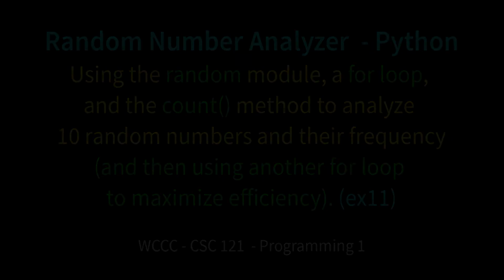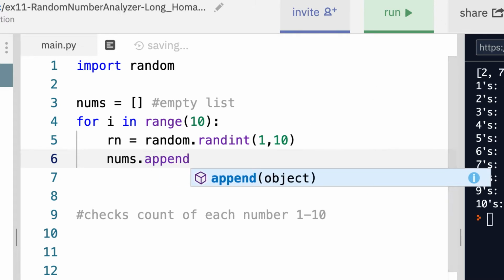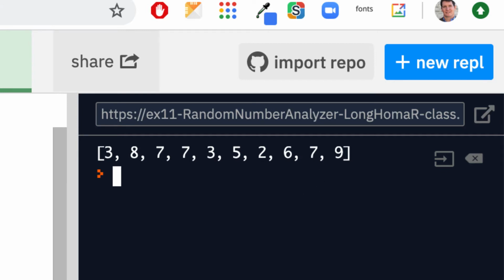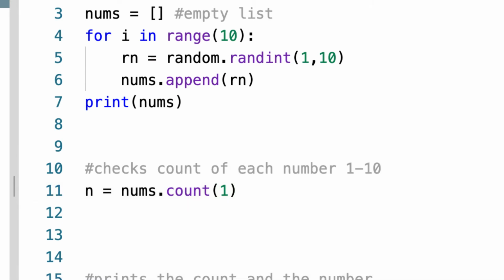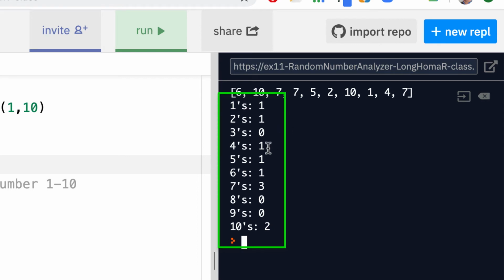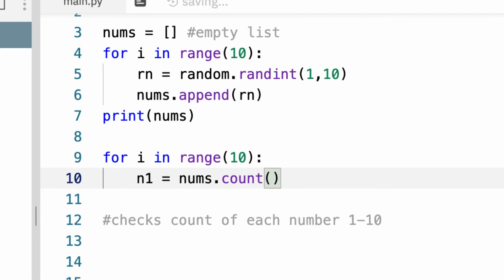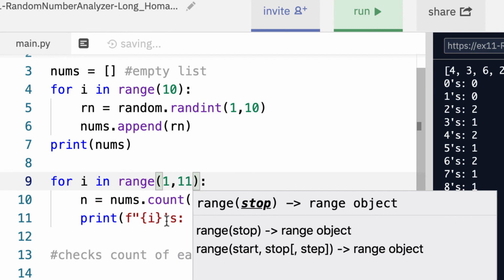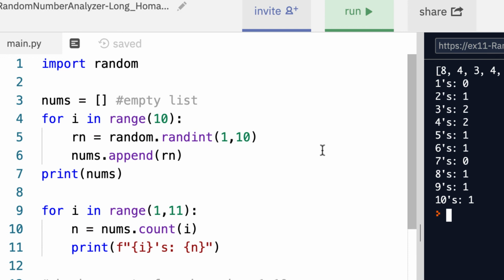csc121 Random Number Analyzer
Using the random module, a for loop, and the count() method to analyze
10 random numbers and their frequency, and then using another for loop
to reduce the amount of code. (ex11)